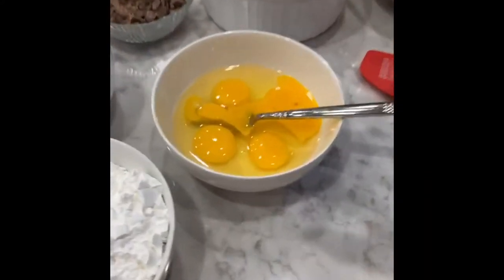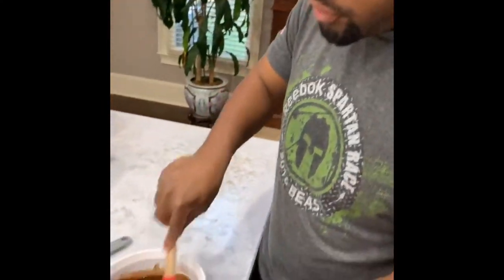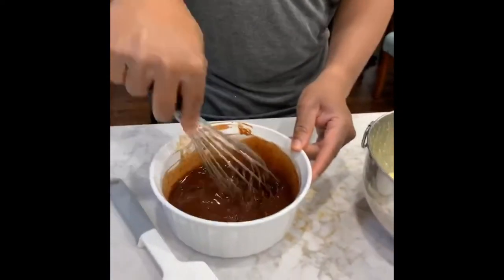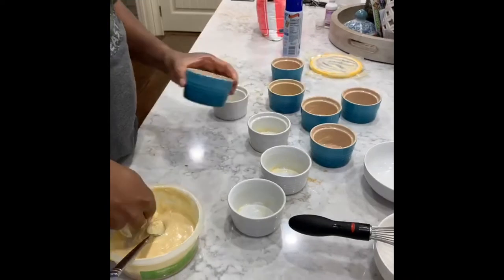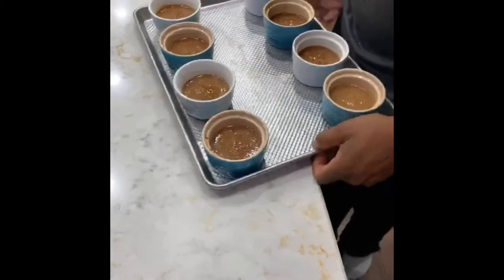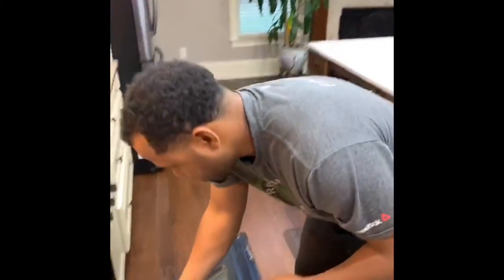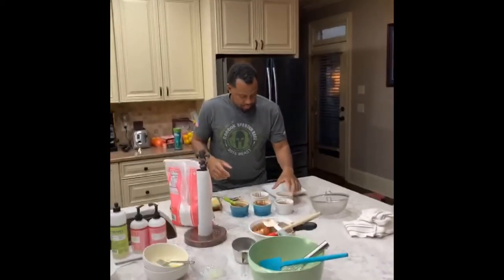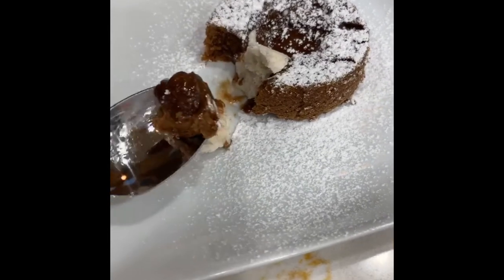FB Live Replay: Chocolate Lava Molten Cake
Decadent chocolate cake with a surprise...delicious chocolate lava inside!!

Ingredients:
▪️ 5 oz dark chocolate